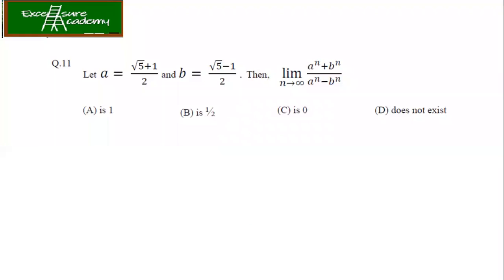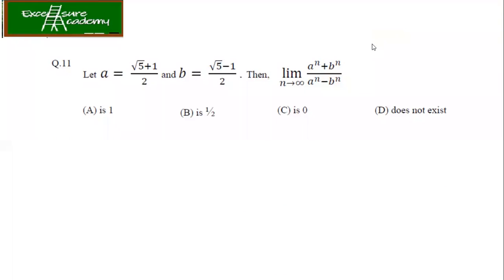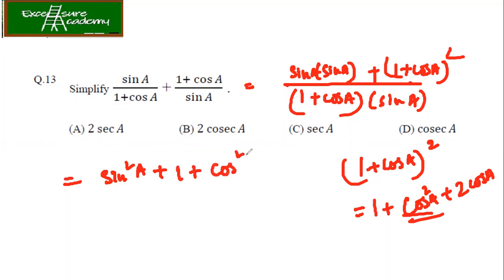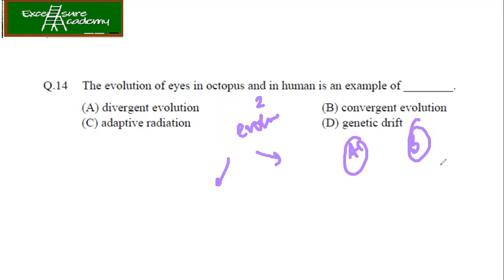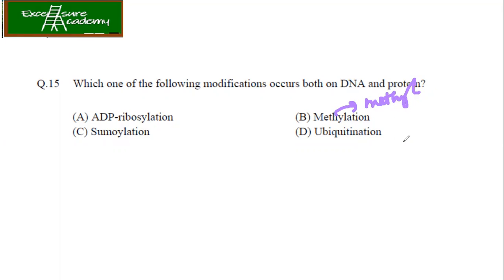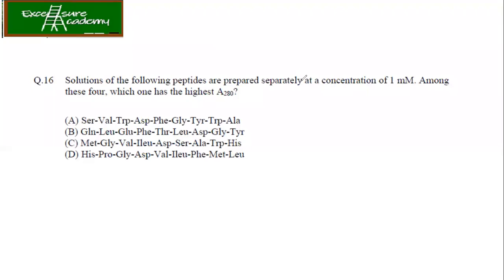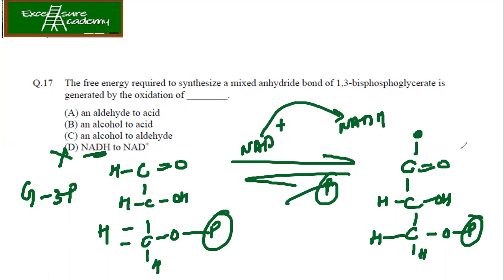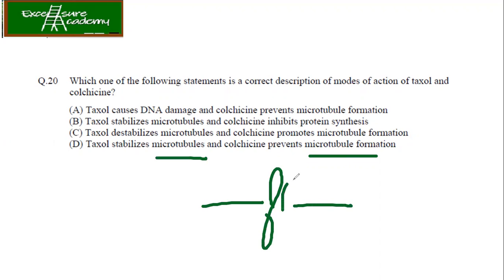IITJAM 2019_Part- 2 Biotechnology solved with detail Explanation